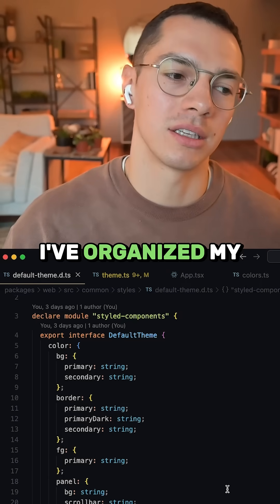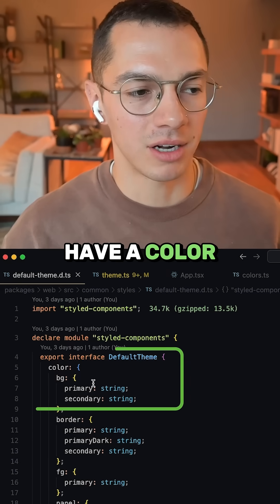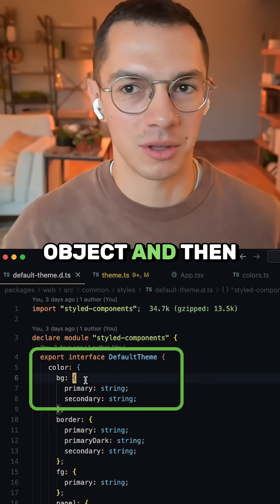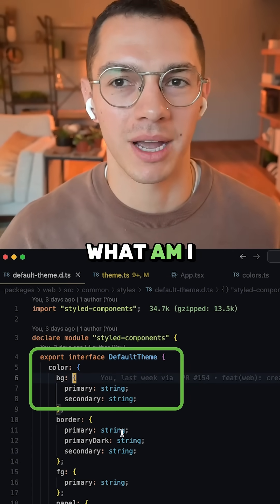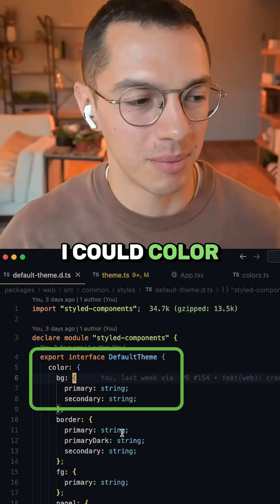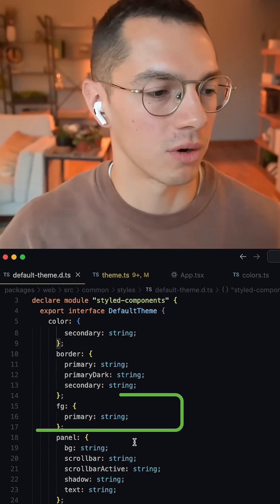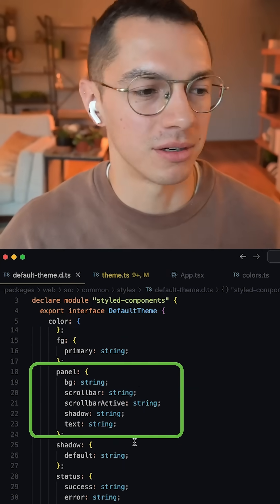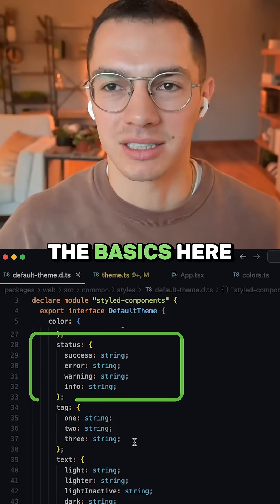How To Copy Any Website's Color Palette FAST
1. Get Hex Codes
2. Convert to HSL (optional)
3. Organize colors into theme
4. Use the theme variables (not the color names!)